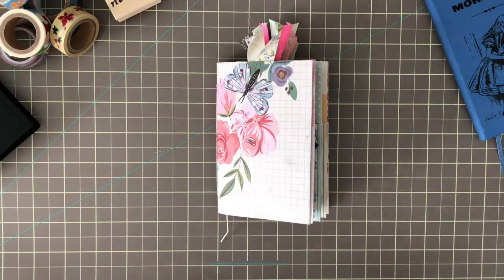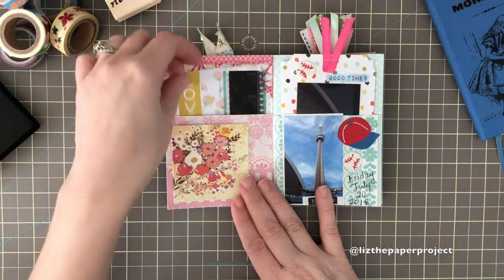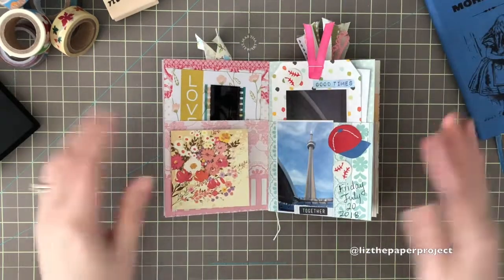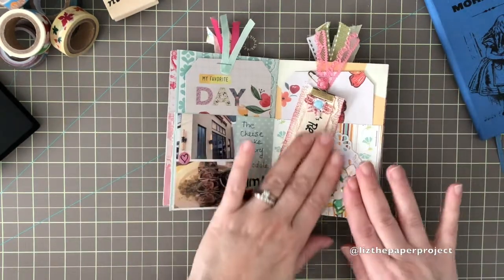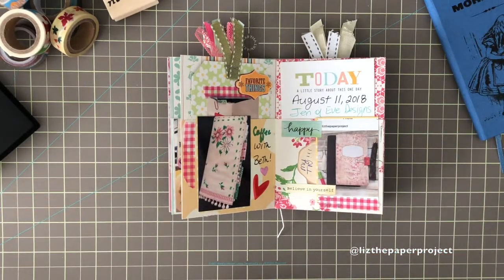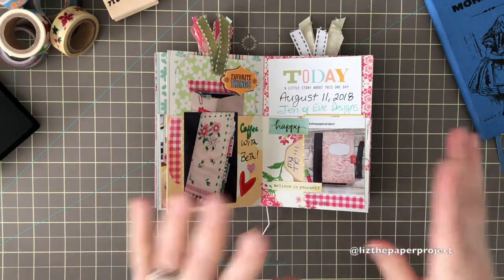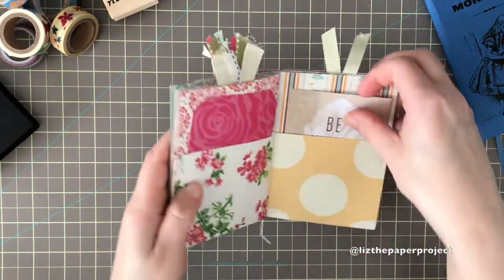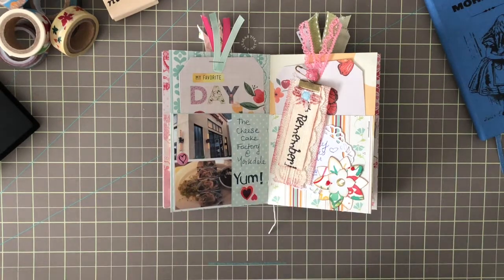Passport TN Tag Album - Journal Flip #1 - Liz The Paper Project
Hi friends, Since some of you have asked to see what I have done so far, I am sharing a few pages of my progress in my passport size traveler's notebook - tags book. I am loving documenting in this tiny cutie. It is so much easier then filling in an entire larger journal's page. I hope you enjoy the flip through. I always love to read your comments so keep them coming!